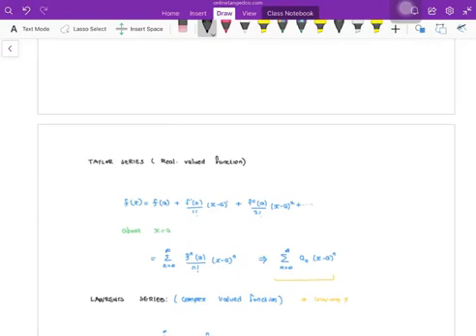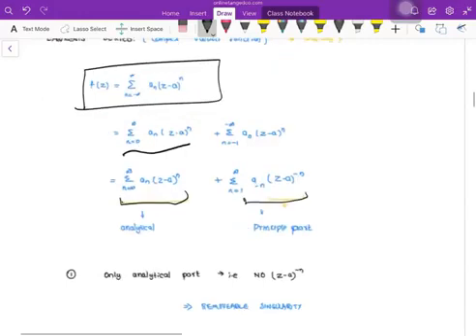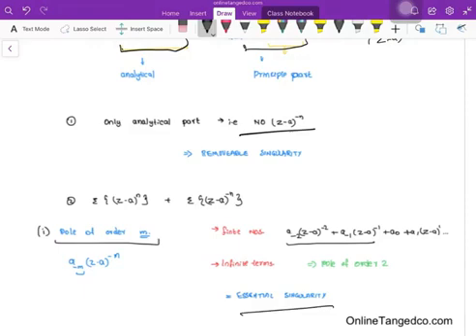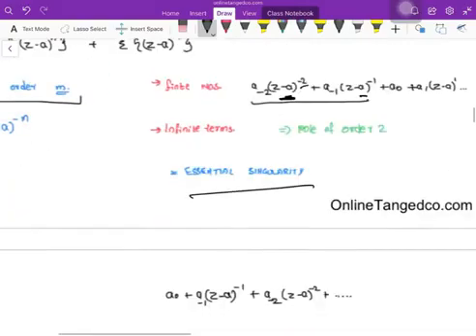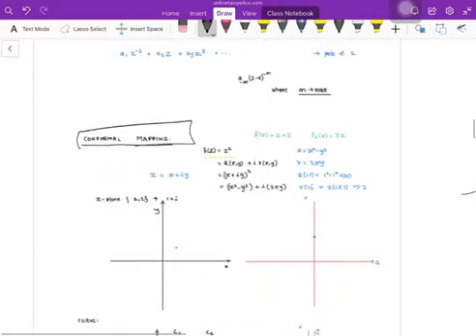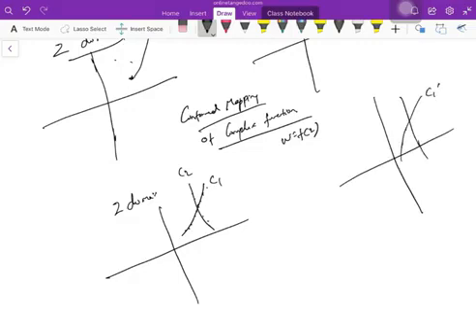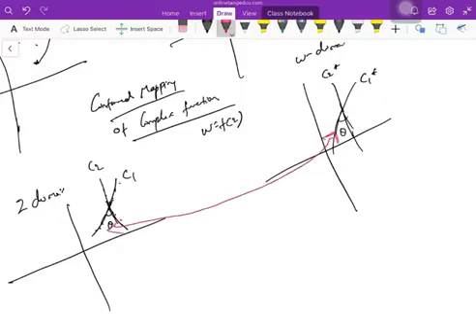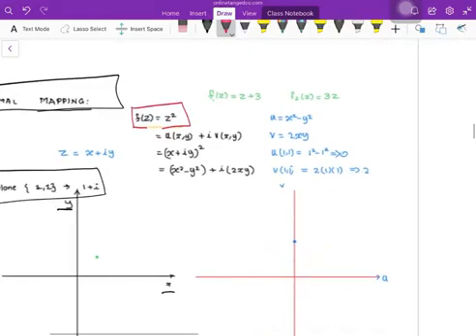TANGEDCO-AE2021 |Part-I EngineeringMaths|4.5 Conformal Mapping, Bilinear Transformation|Lecture18/28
In this Video we discussed Conformal Mapping and Bilinear Transformation.
 Further detailed explanation in:
 1)What is the Taylor theorem with examples?
 2) What is the gradient using a function with the dell operator?
 3)What is the Removal singularity?
 4)What is the isolated singularity?
 5) What is the Essential singularity?
 6) What is conformal mapping?
7) What is the isolated singularity?
 8) What is the conformal mapping of complex function and real value function?

COURSES FOR UPCOMING TANGEDCO-AE 2021 EXAMINATION

NOTE:
Free demo videos are available
100% money back guarantee if not satisfied with the quality of resource material (should report within 24 hours)
Lecture notes/slides are available for download